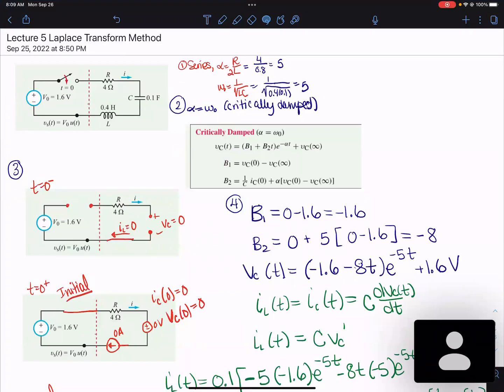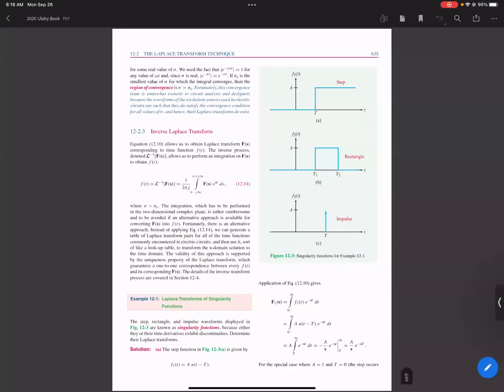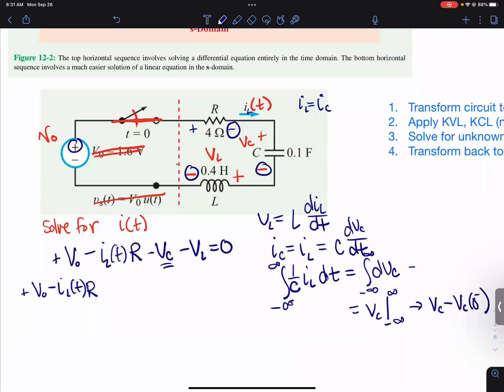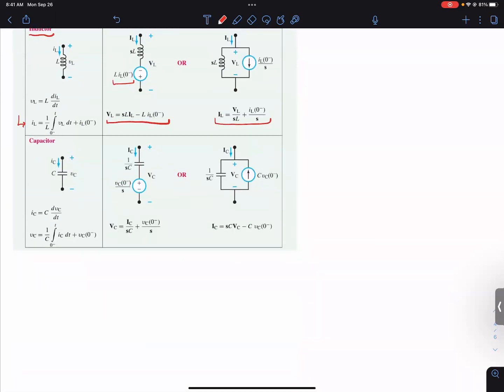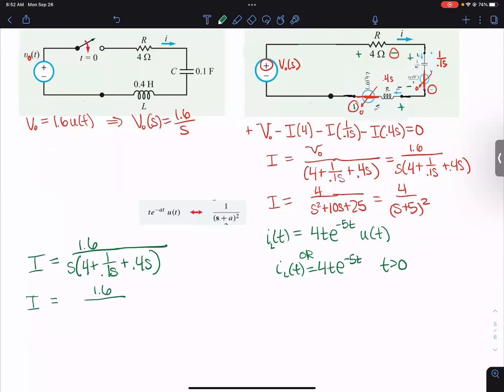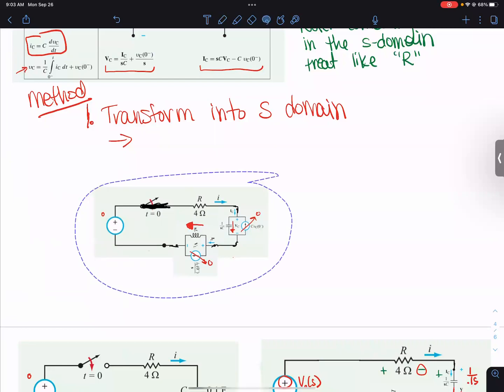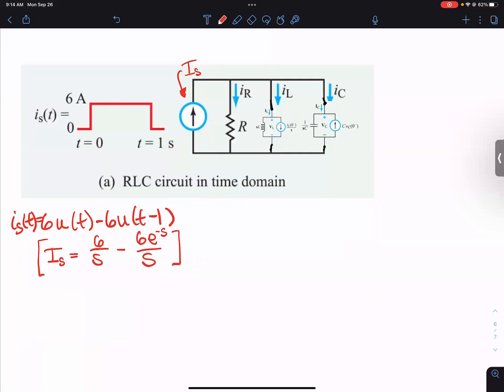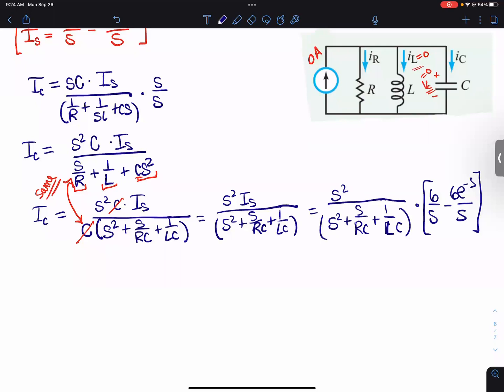ECE 2240 Lecture 5 Laplace Circuit Analysis